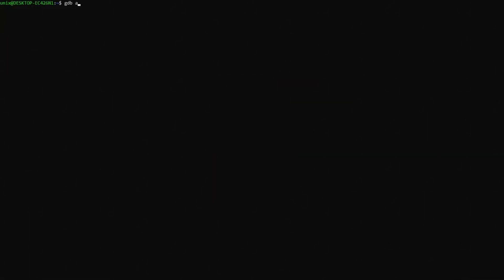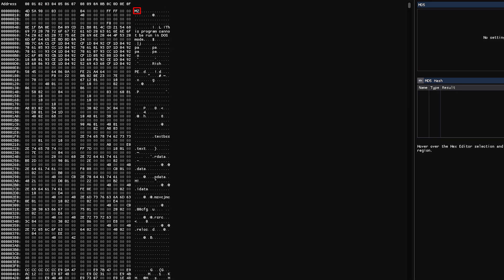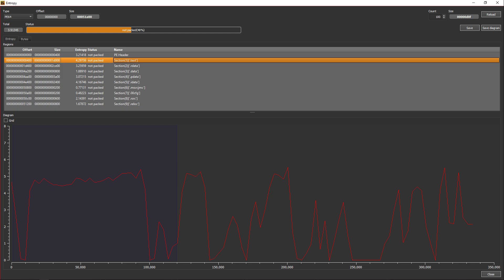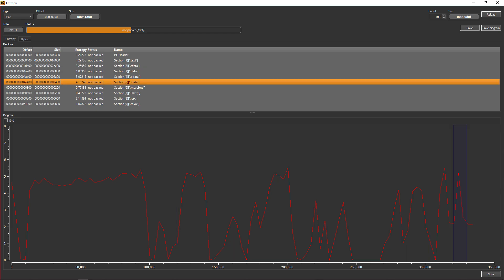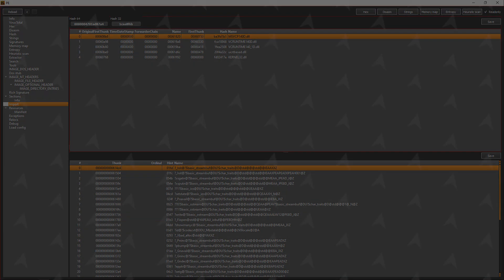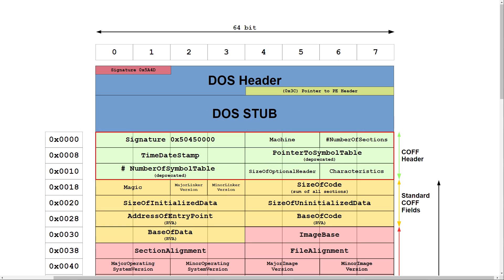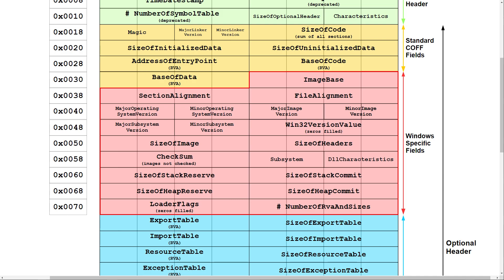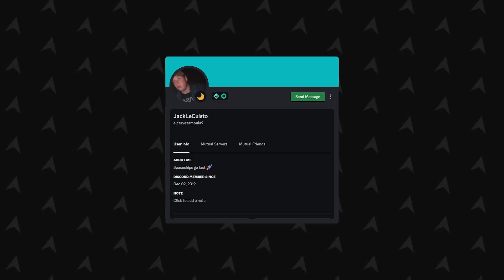WHAT'S INSIDE AN EXECUTABLE?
In this video I explain what the PE format is.

⏰Chapters⏰
00:00 Intro
00:17 Magic Numbers
00:49 Executable Sections
02:30 PE Headers
04:25 Outro